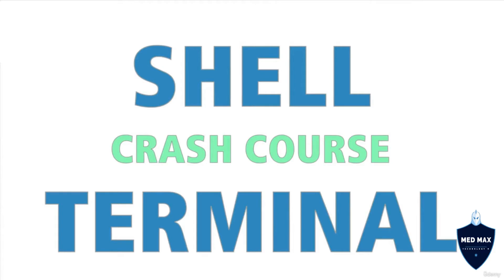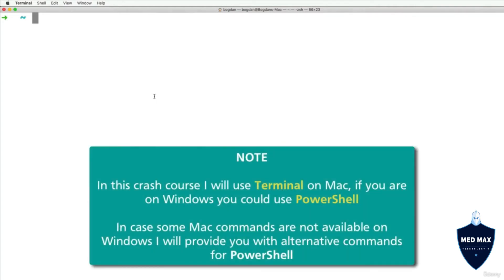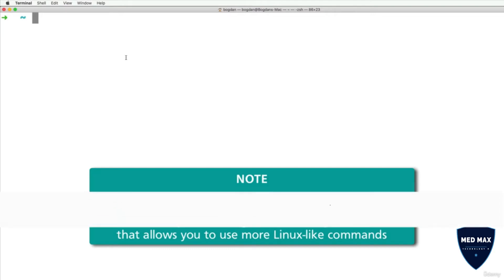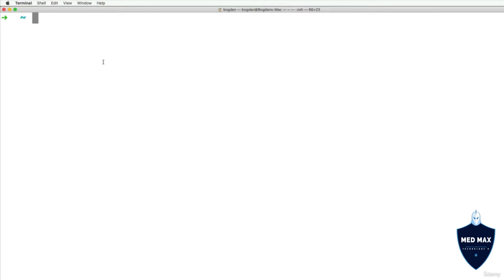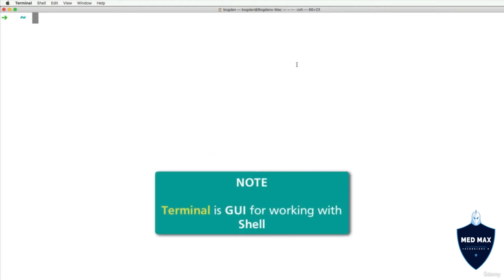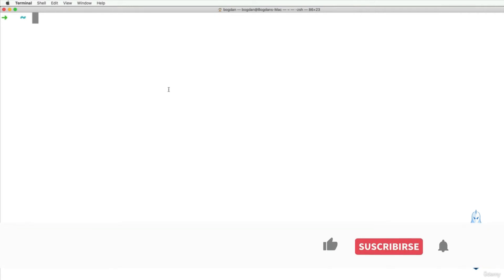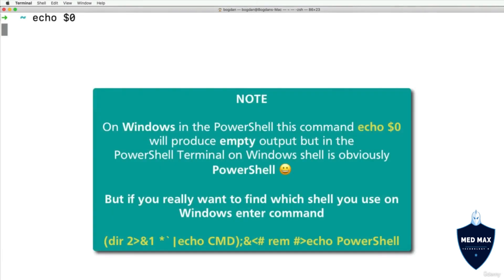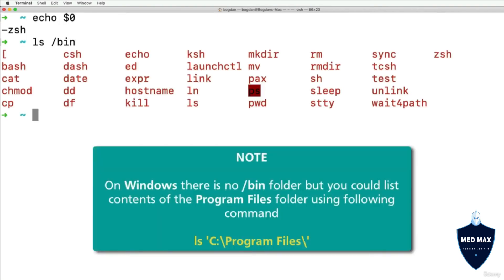Shell vs Terminal - Episode 02